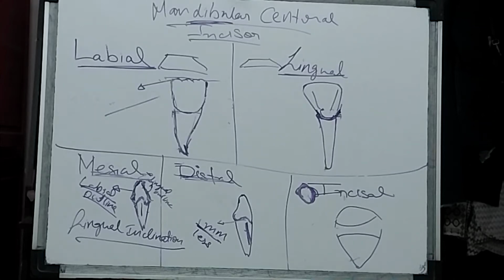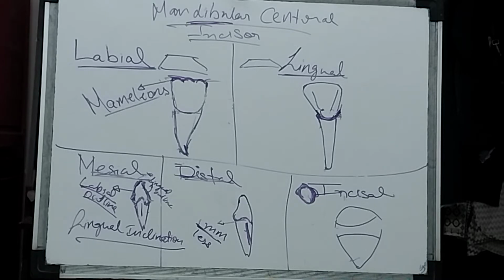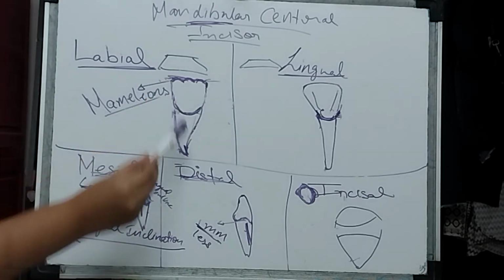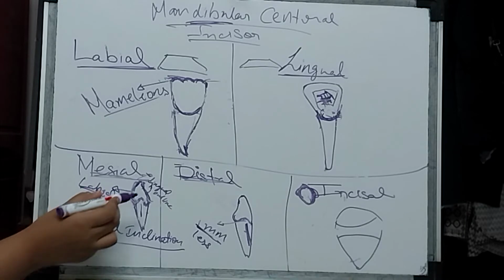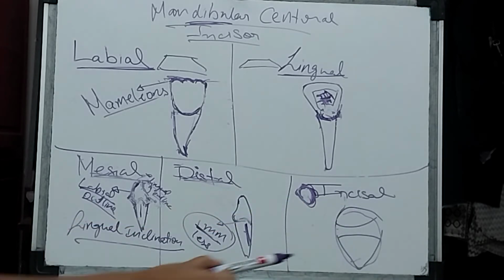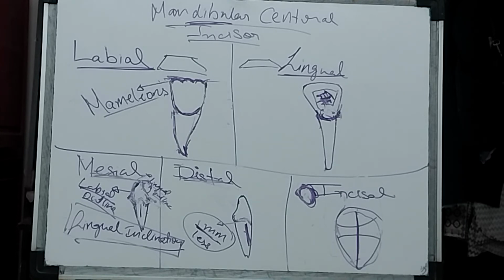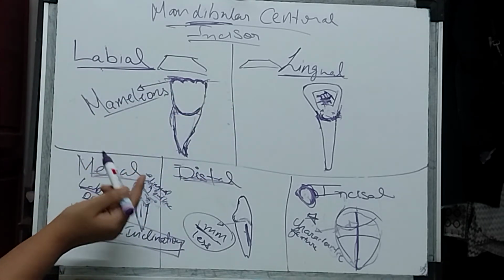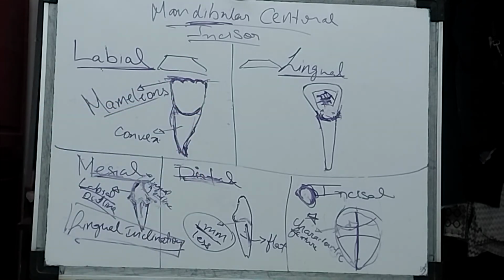Permanent mandibular central incisor|part 2